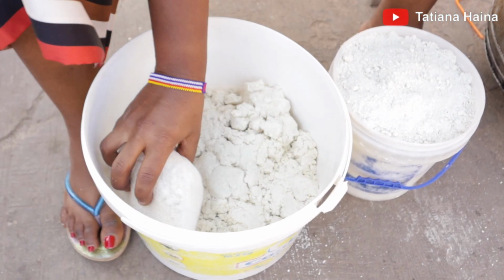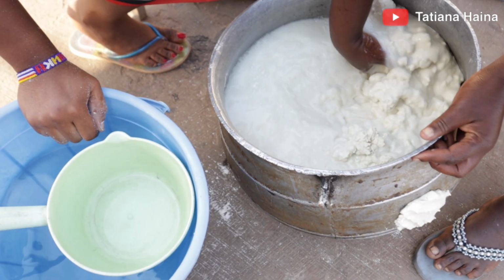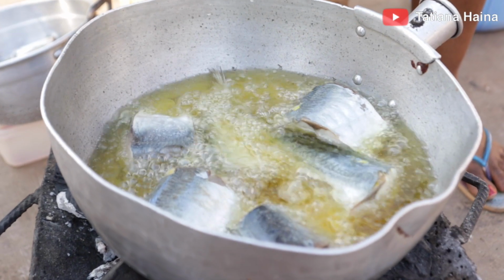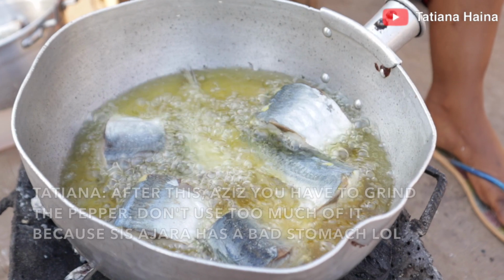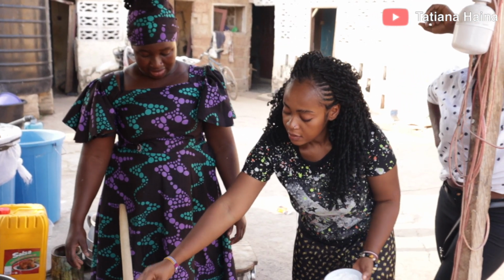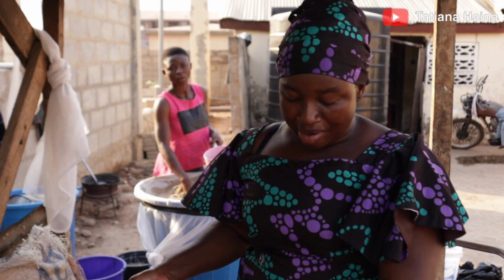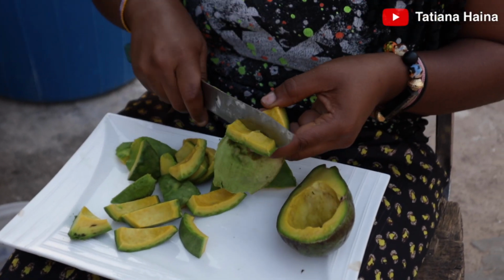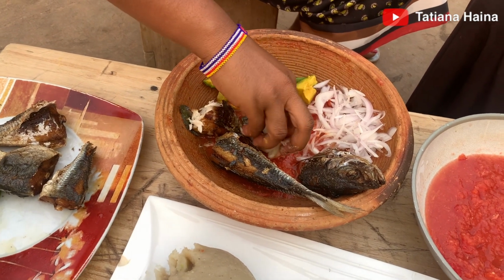Cooking Ghana’s most Favorite food || BANKU + FISH & PEPPER || Sunyani West Africa